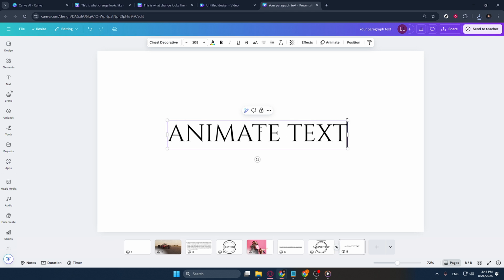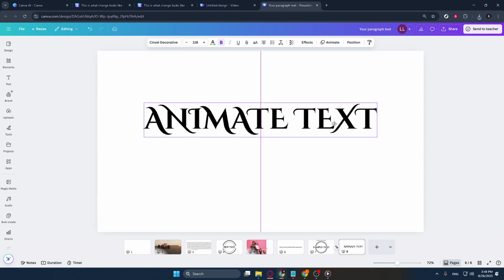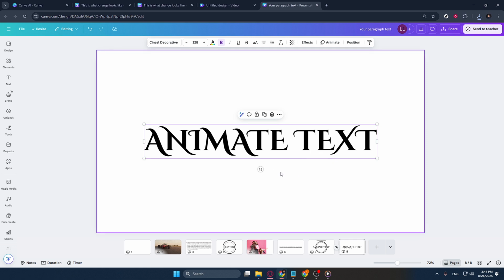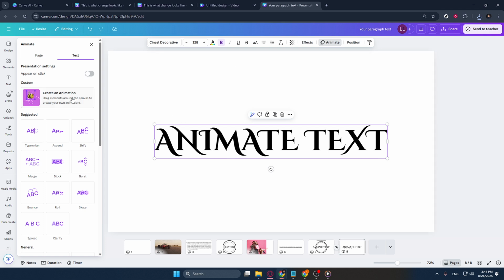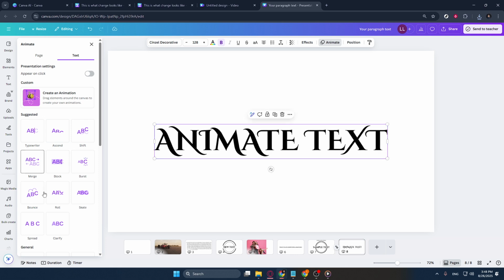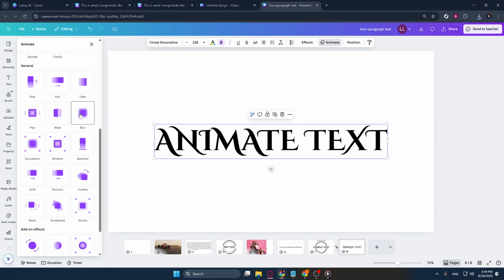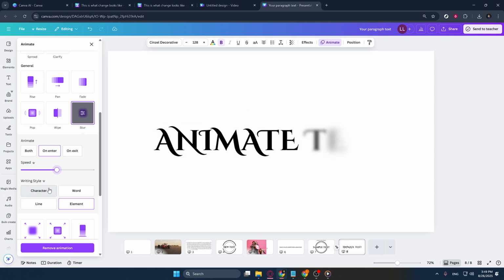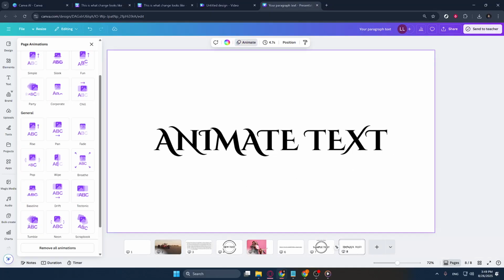How To Animate Text For Video - Super Easy Canva Tutorial [2026 Guide]